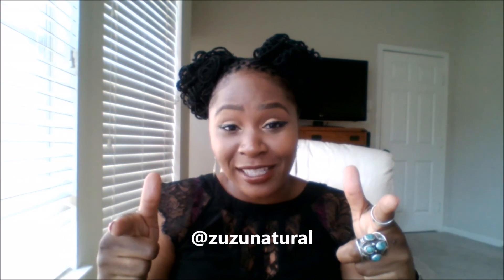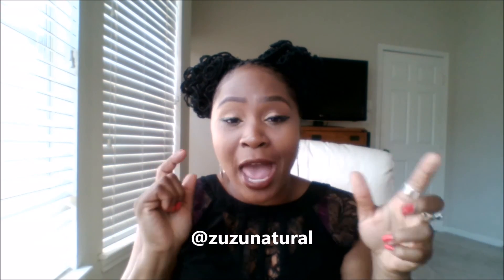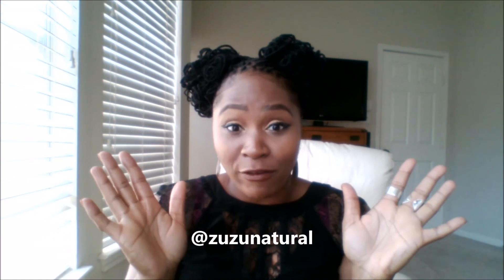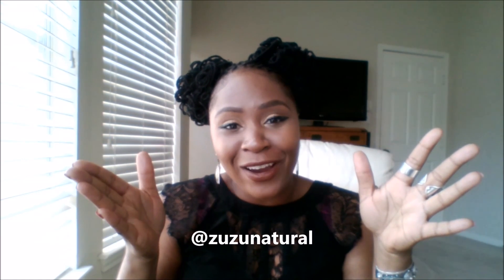Best Natural Deodorants That Work | Natural Deodorant Review + Comparisons | Non Aluminum + Vegan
Looking for an effective 100% natural Deodorants with Reviews, I got you. All three deodorants are 100% natural and or Organic with no aluminum, no parabens or no toxic harsh ingredients and the best part is they actually work. Also baking soda free options for those with sensitive skin.

FOLLOW ME ➤